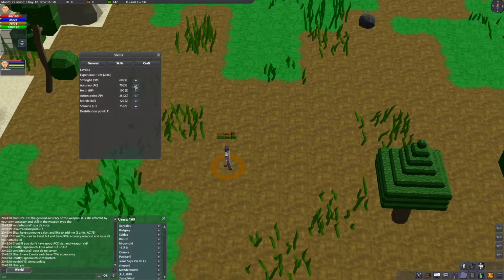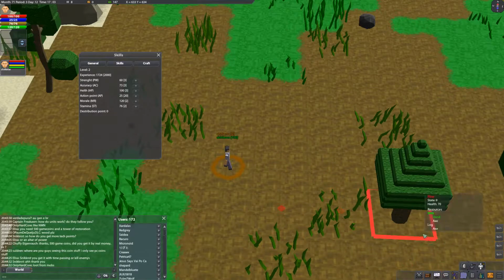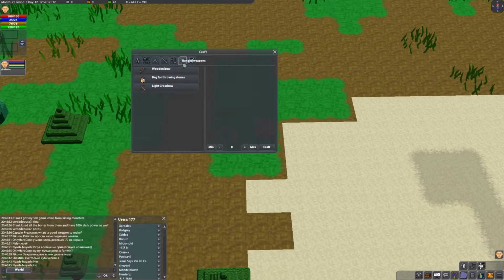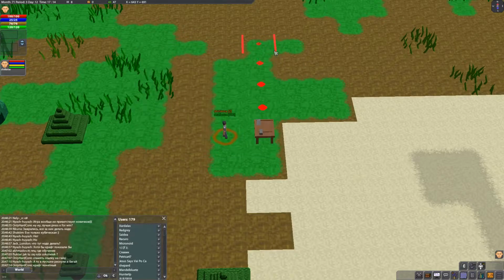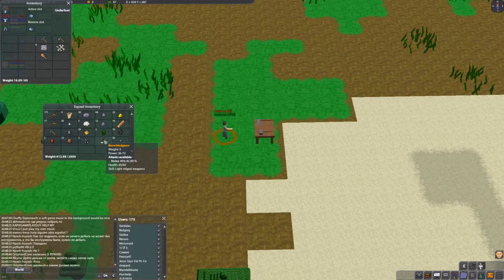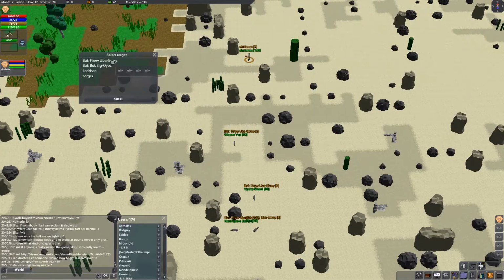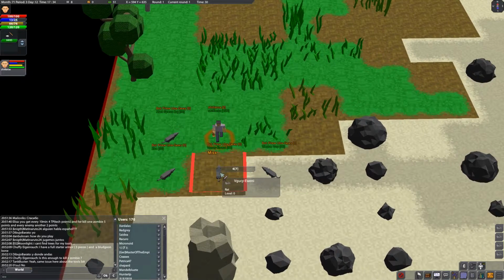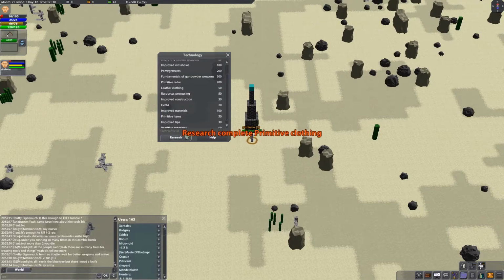Tactical Craft Online Combat tutorial - Killed by Rats!!!! -Tactical craft online let's play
So here's my new video tactical craft online combat tutorial

So in this video you will be learning about
Tactical craft online using skills
Tactical craft online technology learning
Tactical craft online crossbow skill
Tactical craft online crafting with a workbench
Tactical craft online how to start combat

Sorry for the potatoe audio quality I didn't realise it was this bad until I uploaded it :(

Online Multiplayer Sandbox meets Tactical RPG!
One single huge world for all players.
Full freedom of choice, interaction between players, hostilities and trading.
Everyone is absolutely equal: you are what you have achieved in the world of the game.
In-game items can only be crafted from resources of the game world.
Single shared environment where everyone lives, builds, produces and battles.
Every action affects the world story, and you can become the part of it!

Main features of Game:
Fully generated world to explore.
Different biomes such as forest, desert, mountains and mush more.
Two game modes. First is real-time mode for mining, crafting, building and other peaceful activities. Second is turn-based combat mode.
Component system of crafting.
All objects in game world can be destroyed.
Opportunity to buy up to 5 game units and development of their various skills and parameters.
Game units can be exposed to the effects such as fracture, poisoning, bleeding etc.
Different kinds of game bots for PVE: animals, zombies, bosses.
Full interaction between players in one world.
Private area with limited access to equipment and warehouses for other players.
Building development.
Farming.
Trading.
Clans and clan areas.
Dungeons – Cellars.

Plans for development of the project:
More dungeons – natural and artificial – mines, systems of caves, arenas.
Complex chemical mixes for experiments.
Food and hunger.
Fishing.
Repair and modification of weapons.
New technologies and resources.
New weapons are similar to weapons of I-II World Wars.
Transport.
Stationary weapon.
Railroad.
Robotics.
The energy system with power stations and transformers.
Natural phenomena.
Radioactive zone, diseases.
Global events such as falling meteorites, invasion bots, challenge bosses.
Development of trade.
Steam Achievements.
Post, letters, notes.
Development of clans. Alliances (clan community).